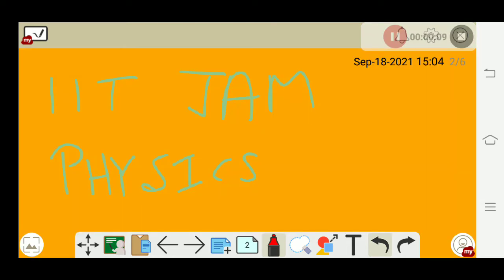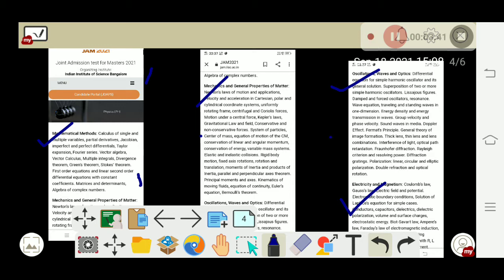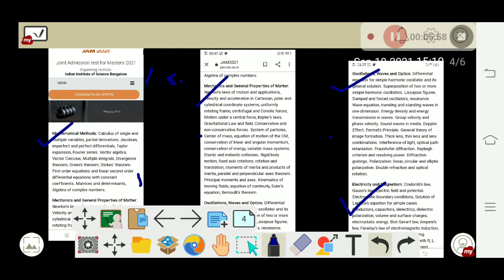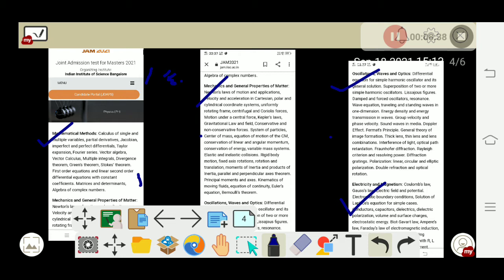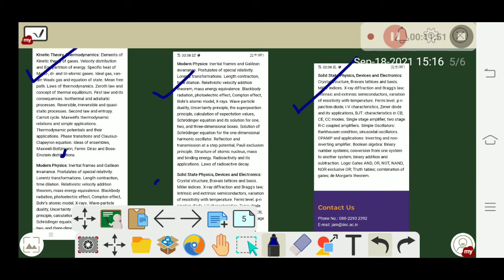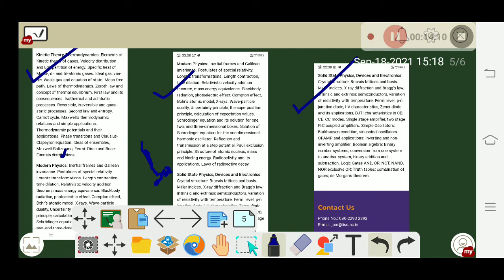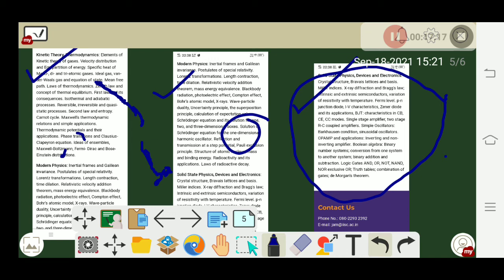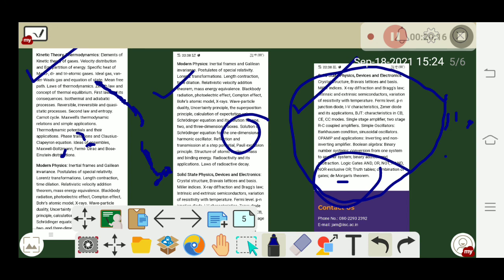Introduction to syllabus : IIT JAM Physics